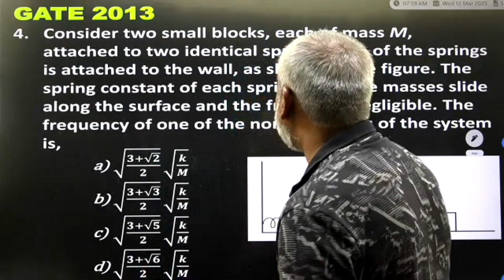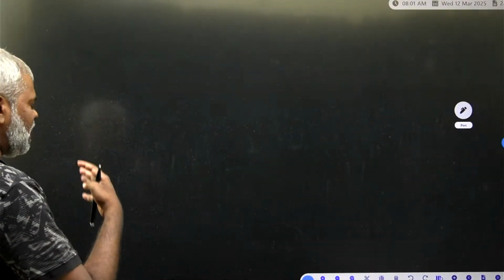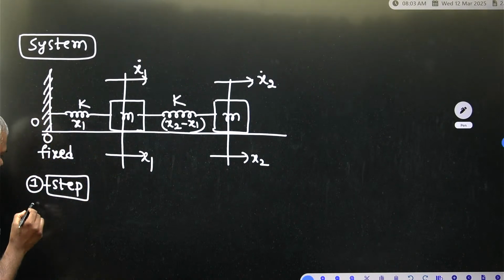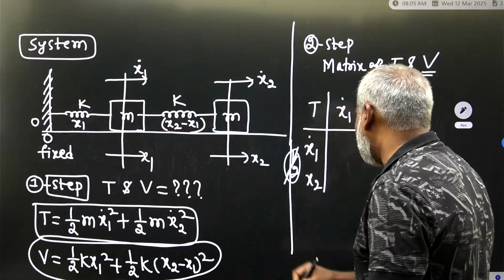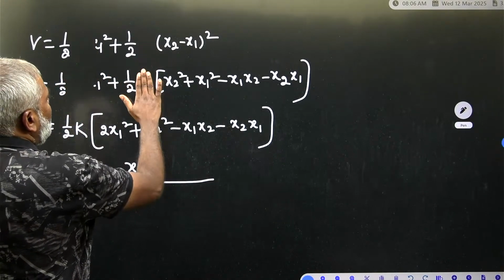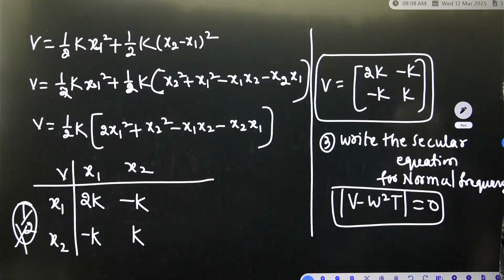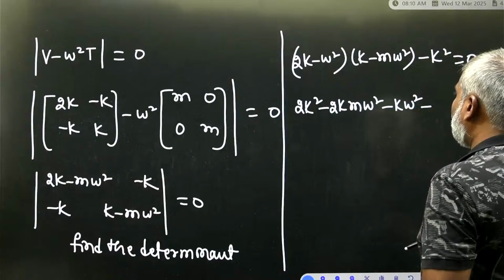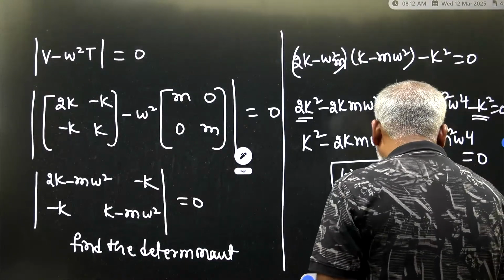40. Normal modes I CSIR I GATE I classical mechanics I Dr. Nagaraju Pendam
This video gives the solution technique of finding the normal frequency from CSIR classical mechanics